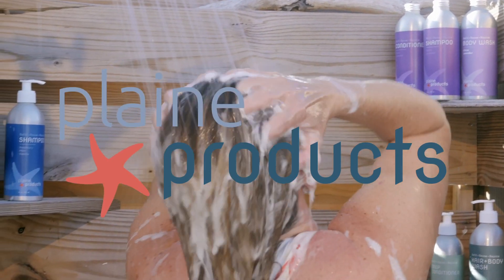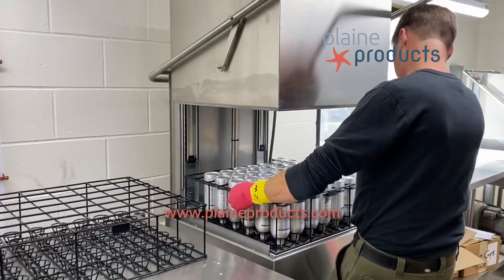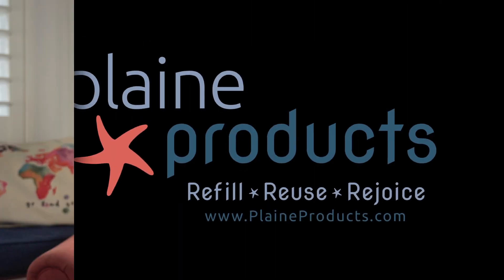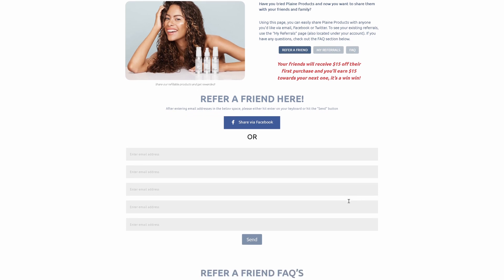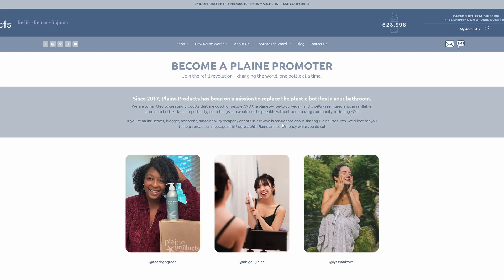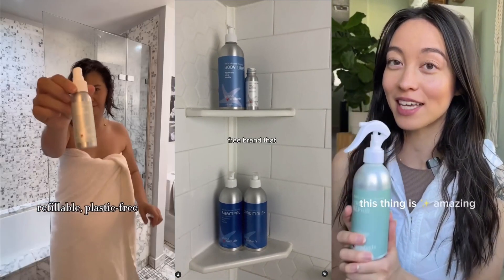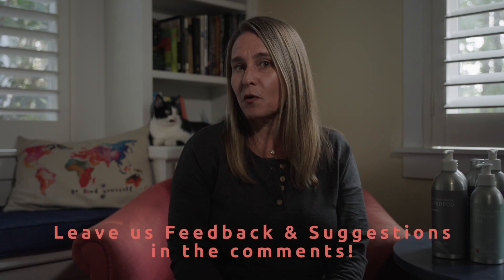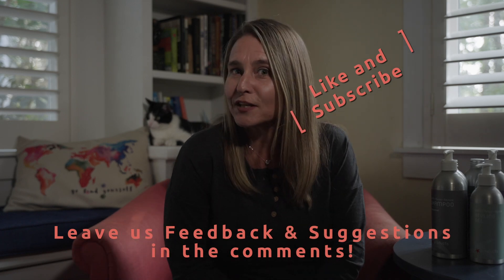Love Plaine Products? Join us and make $$$ 💸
On today's episode of Lindsey's Shampoo Box,  we're calling all our biggest Plaine Products fans! Spread the word about plastic-free living and make money while you're at it!